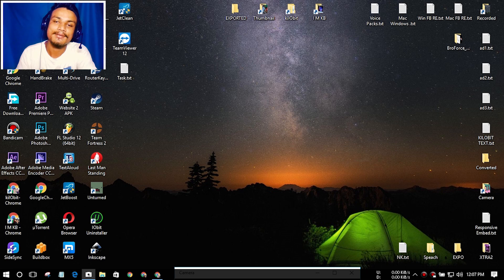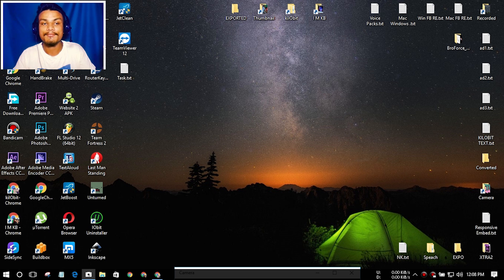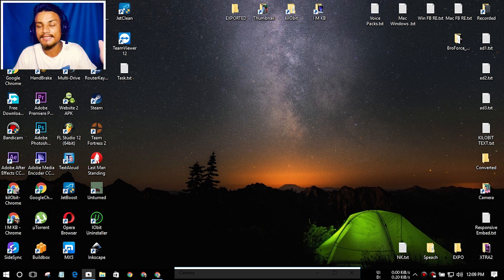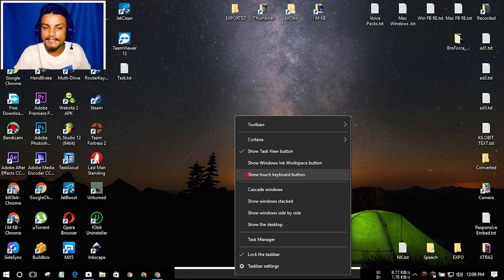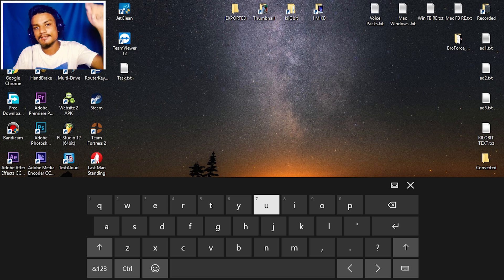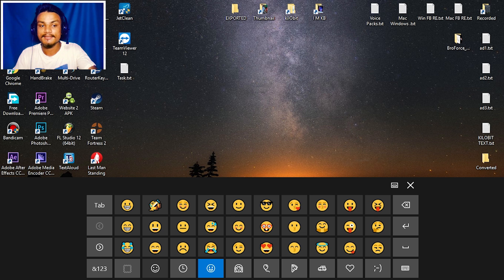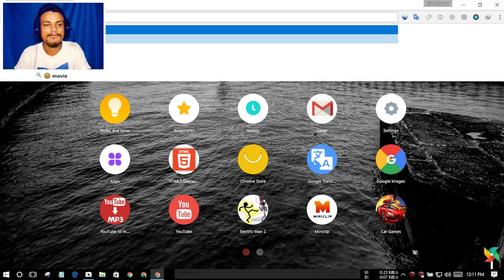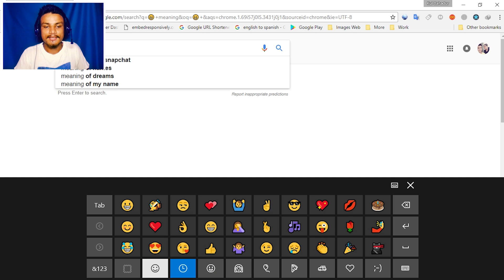[PC] Windows 10 Emoji Keyboard 😀🤣😍🤓👸🍗🚑💘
Call me stupid but i did not knew it was always there...

THANK YOU FOR YOUR LOVE AND SUPPORT...

●Operating Systems
  Windows 10 & Android 6.0.1
●Screen Recorder
  Bandicam & DU Screen Recorder
●Face Camera
  Windows 10 Camera [Integrated Webcam]
●Microphone
  Donyin DT-2112 Chinese HeadPhone (9$)
●Video Converter
  Handbrake
●Video Editor
  Adobe Premiere Pro CC 2017
●Premiere FX
  Boris FX, Sapphire FX,
●Extra